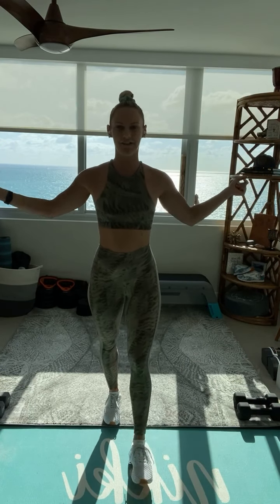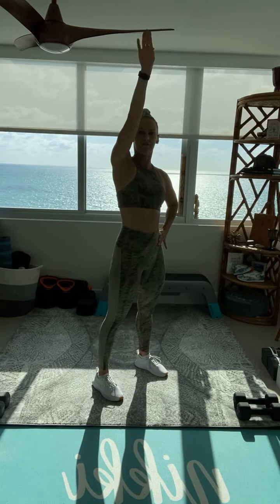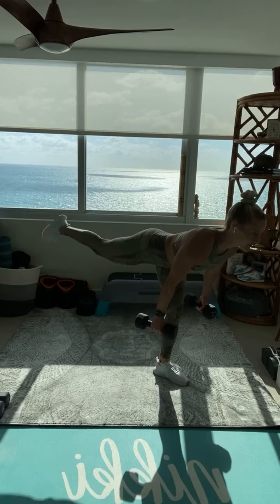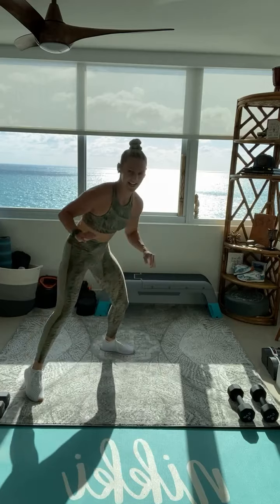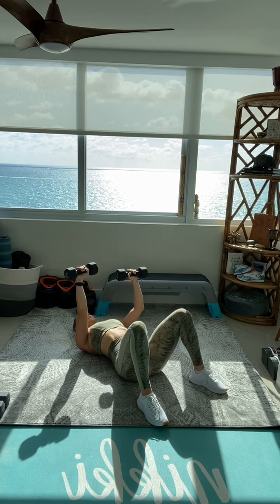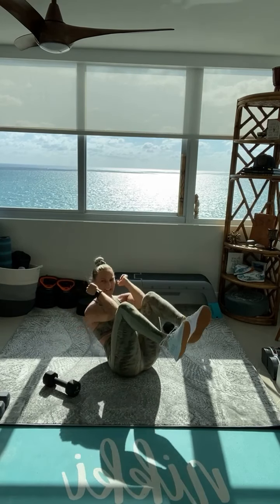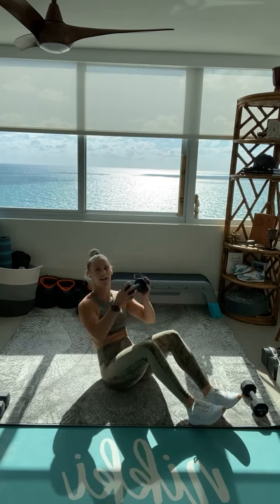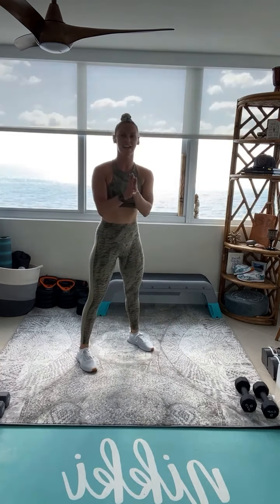May Mayhem - 30-Minute At Home Dumbbell Strength Workout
Are you a BossBabe who wants to tone up, build a healthy relationship with food, and feel confident in your body?

Click the link below to schedule your FREE 15-min fitness consultation and see how I help busy women just like you lose weight (and keep it off)!

Skip the line and text me "VIP" now to discuss program options!

Nikki Pepper
Head Boss Babe 💋
Elite Fitness Trainer & Certified Nutrition Coach